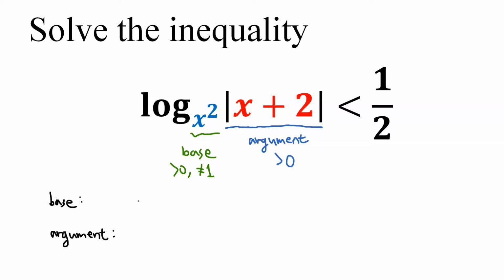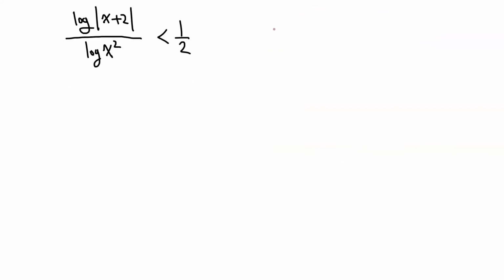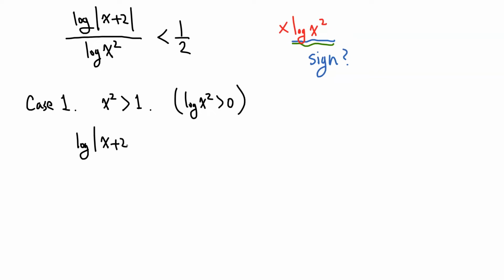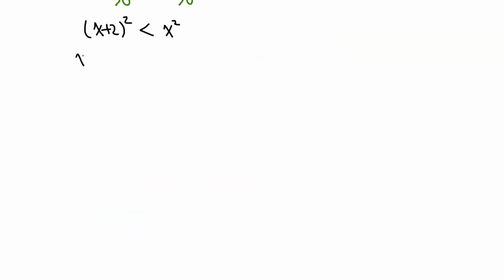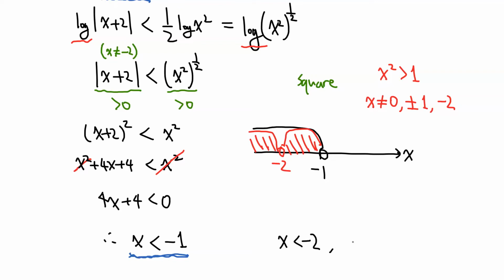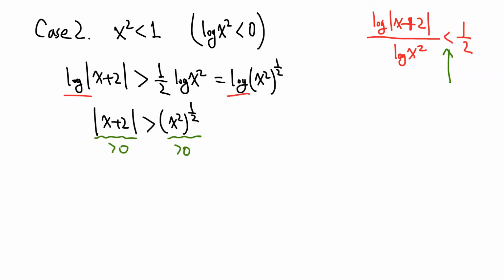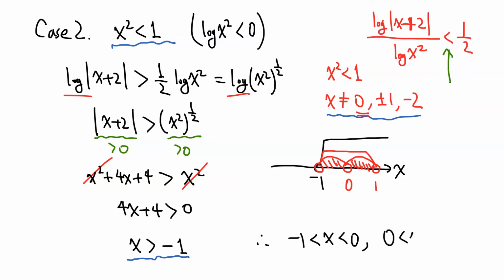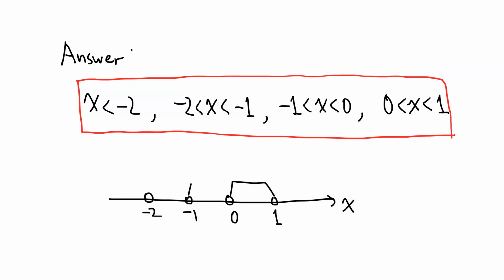A Logarithmic Inequality! [Logarithm Week #4]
In this last video of my "Logarithm Week" miniseries, we are going to solve the logarithmic inequality.  There are several things to remember here:  1) Don't forget to check the conditions for bases and arguments of logarithms.  2) When multiplying or dividing by negative numbers on both sides, the direction of the inequality sign must be reversed.